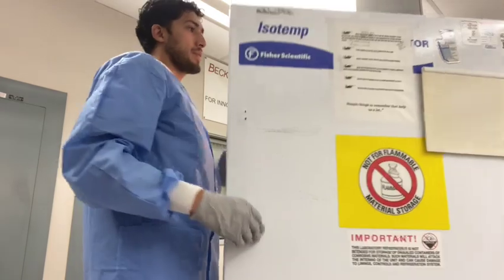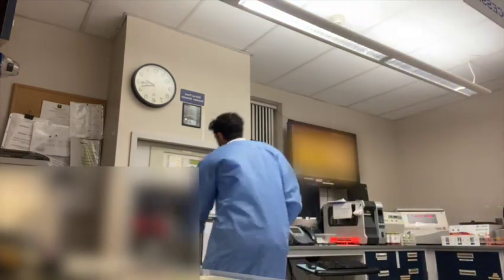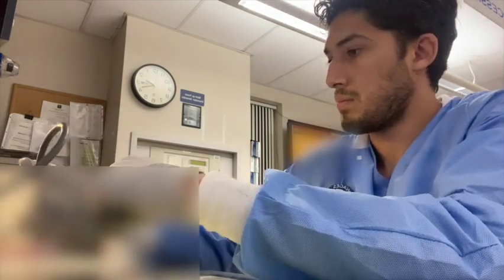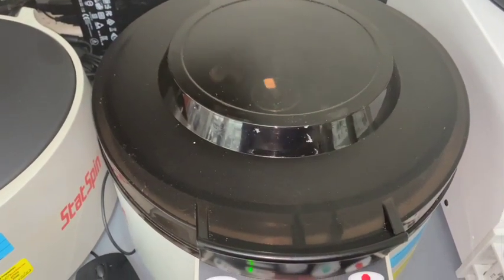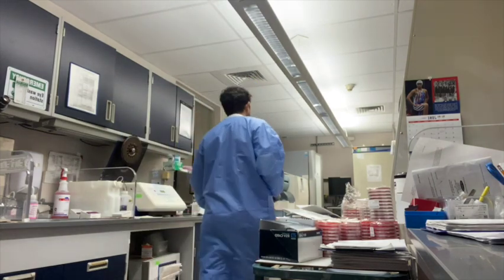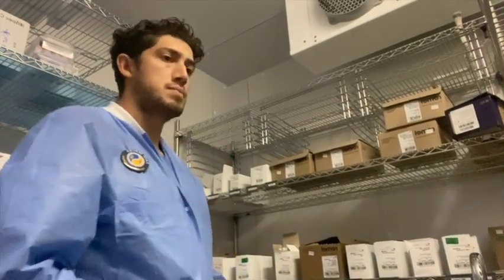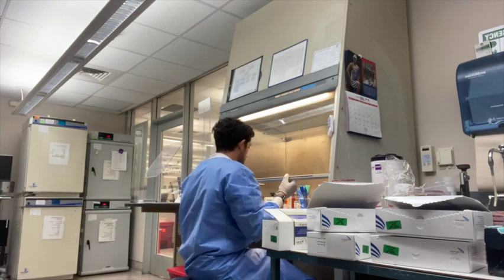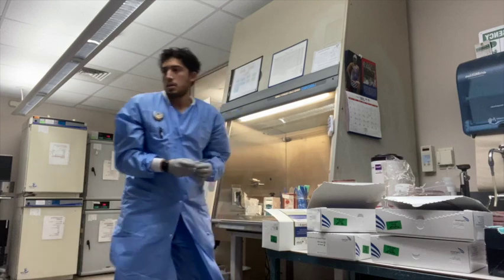Day in the Life of a Medical Lab Technician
Follow me along for a day in the life!